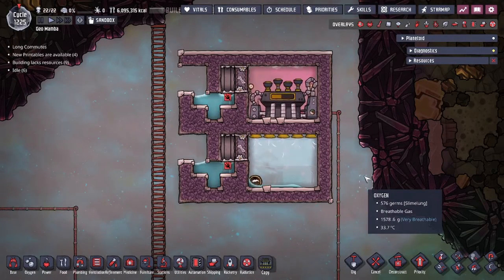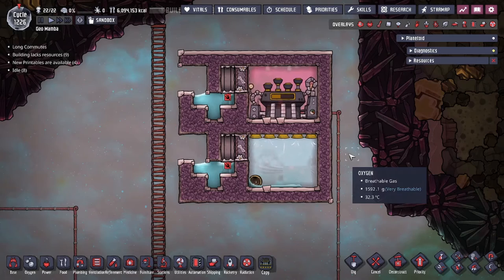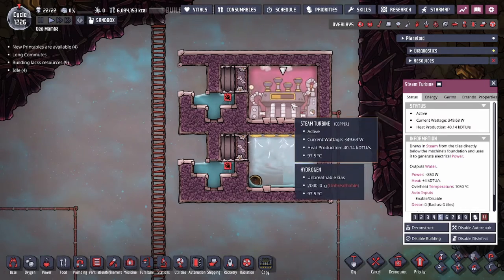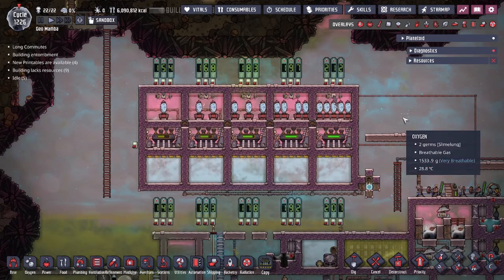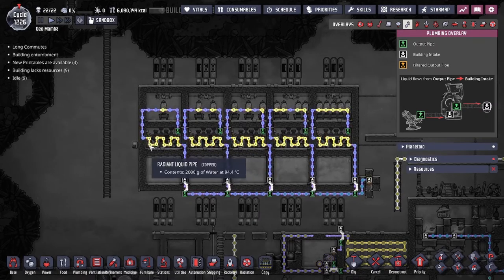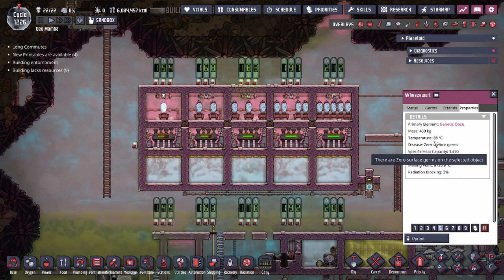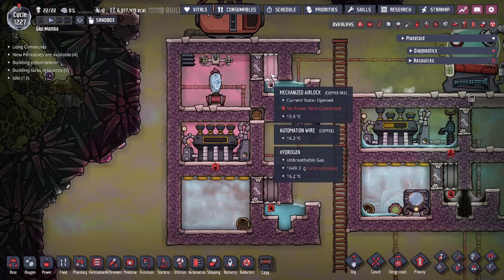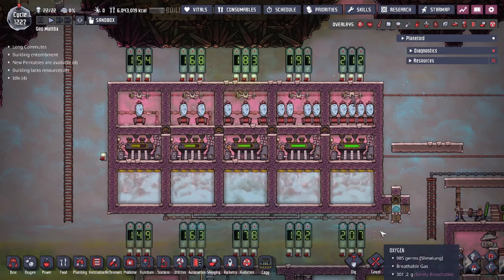Cooling a Steam Turbine with its own Output Water - Even at 200c Steam - Oxygen Not Included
The Self-Cooling Steam Turbine Set-Up. Overview of the limits of the design and how to improve the build!

0:00 Introduction
0:16 Self-Cooling Concept
1:53 Limits
3:53 Improvements 1-5
5:27 Logic
5:51 Output Pipeline
6:35 Hydrogen
7:30 ST Radiant
9:46 Practical Design